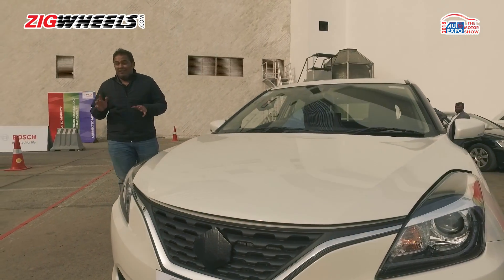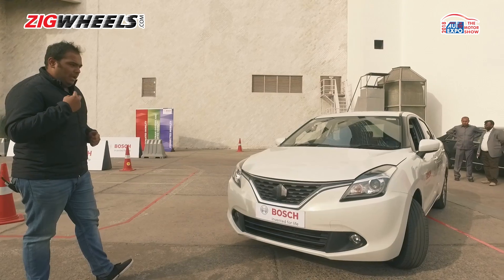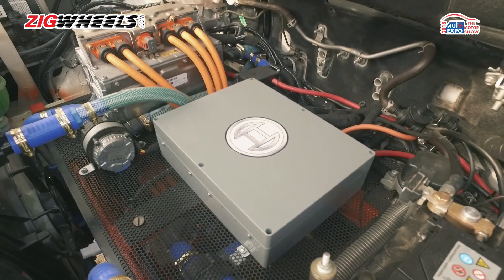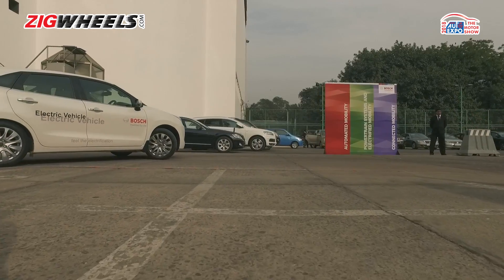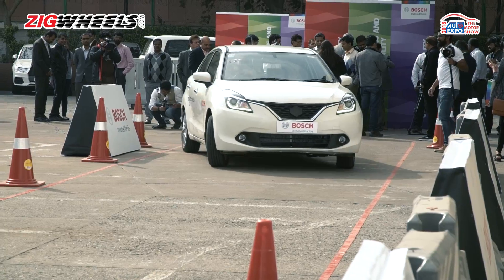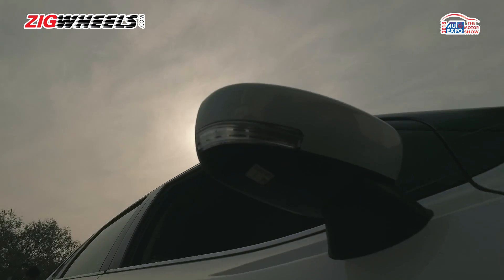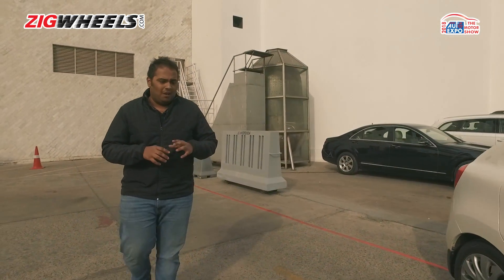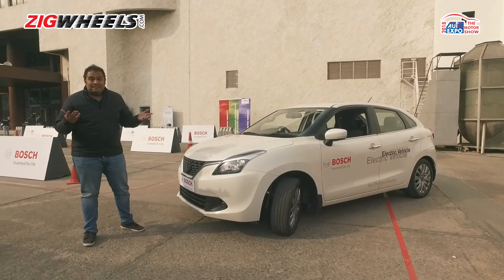Bosch EV Prototype (Baleno Electric) | ZigWheels.com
Bosch let us sample one of their BEV prototypes. Now, the car in the video might look like a Baleno, it's anything but under the skin. It's powered by batteries that give it 84kW of power and 200Nm of torque.

What do you think of electric cars? Sound off in the comments section below.